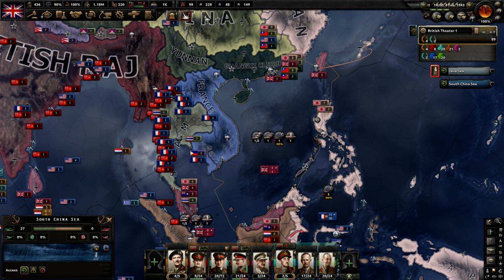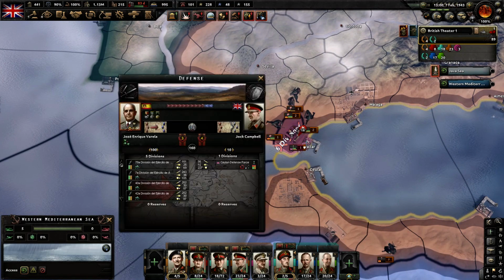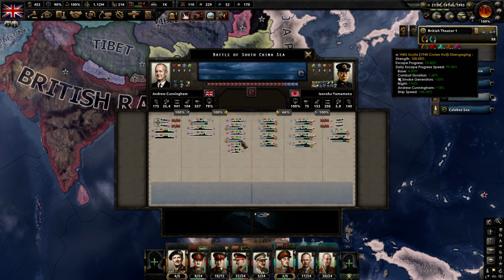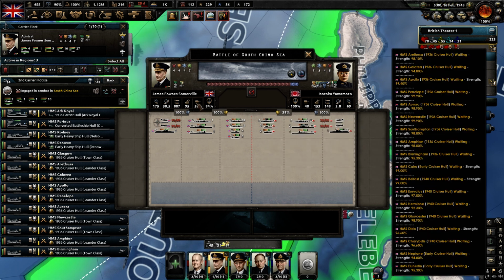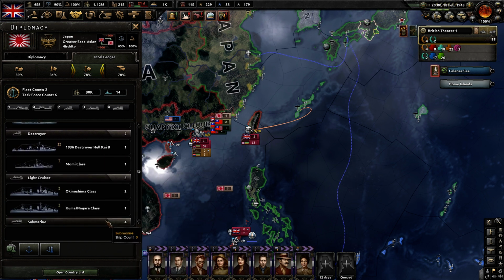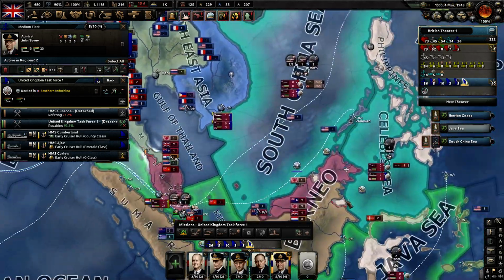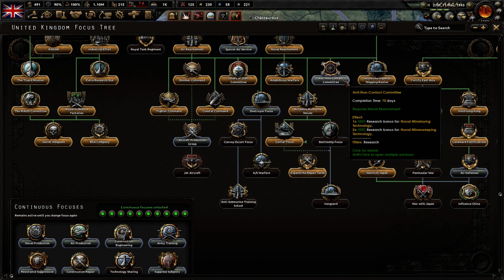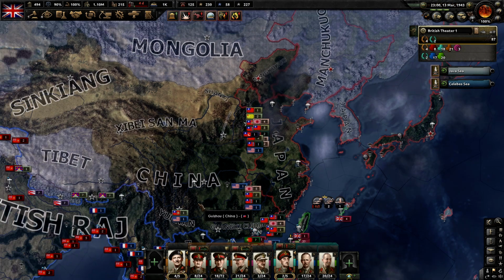HOI 4 | Are Strategic Bombers Useless? - 26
Part of a dual series on strategic bombers, we are trying to go all in on Strats in Hearts of Iron 4, playing as the United Kingdom. At the same time I will be talking a bit about the historical development of the strategic bomber concept.

The other part of the series is a Let's Play of "War in the West", where we explore target selection and the findings of the Untied States Strategic Bombing Survey.